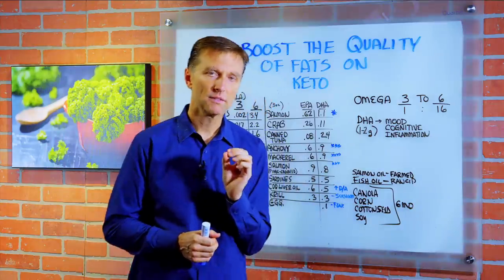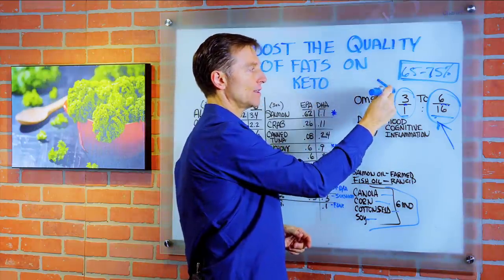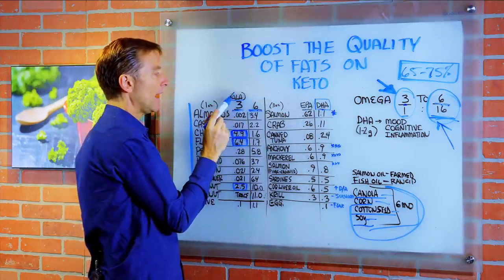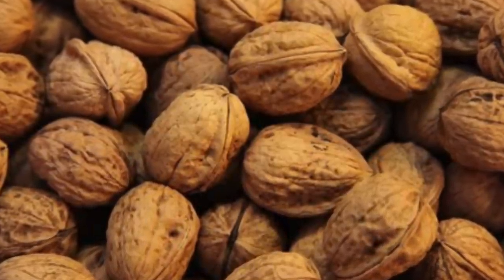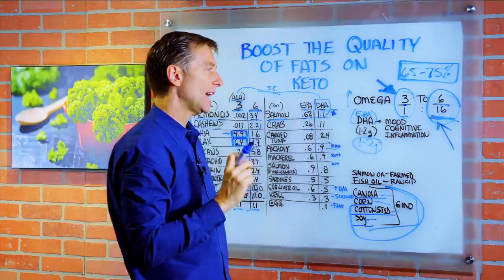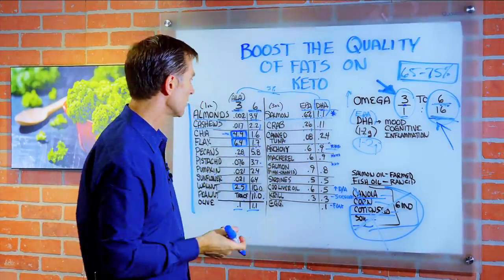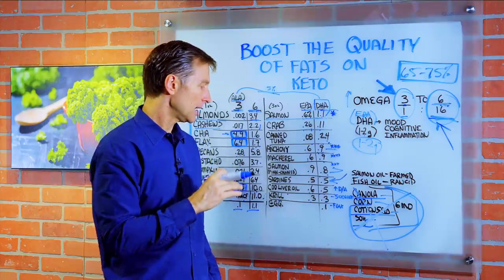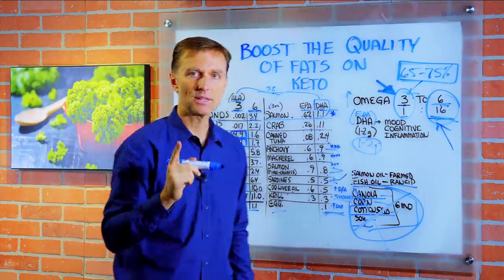Are You Using the Correct Fats on the Ketogenic Diet? – Dr.Berg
In this video, Dr. Berg talks about the quality of fats in a ketogenic diet. On a ketogenic diet, we want to have 65 to 75% of calories being fat. An average American consumes a ratio of 1:16 of Omega 3 to Omega 6 respectively, which means very heavy on omega 6 and very low on omega 3.

If you consume more Omega 6, you will have more inflammatory conditions. The best source of Omega 3 fatty acids is sea foods. He also recommends adding at least 1 to 2 grams of omega-3 to your diet per day.

What to Avoid:
• Soy products
• Cottonseed
• Corn oil
• Canola Oil